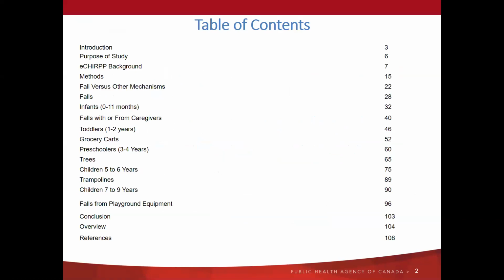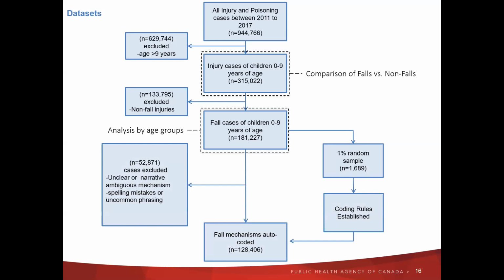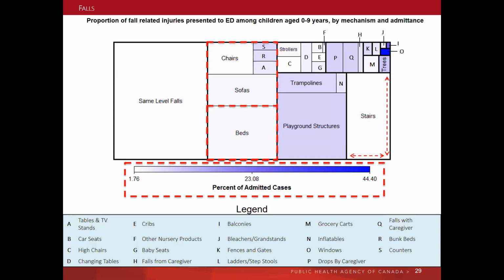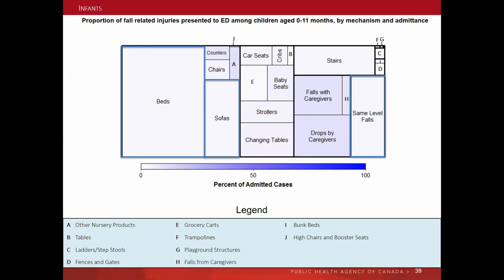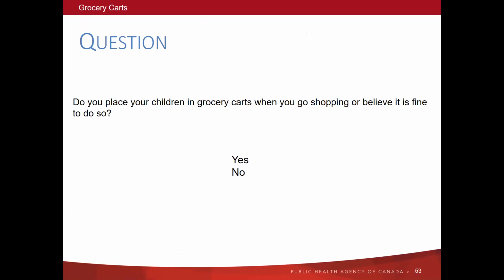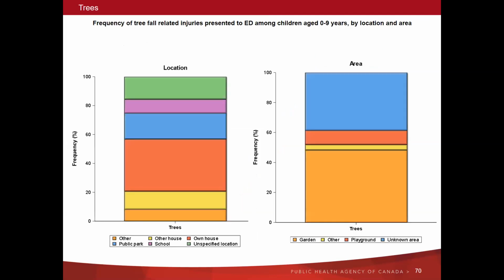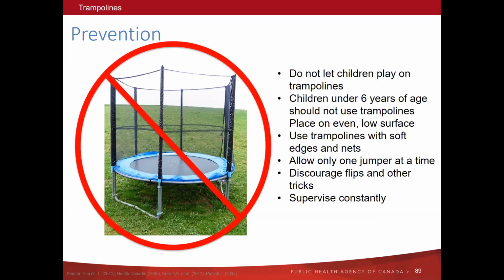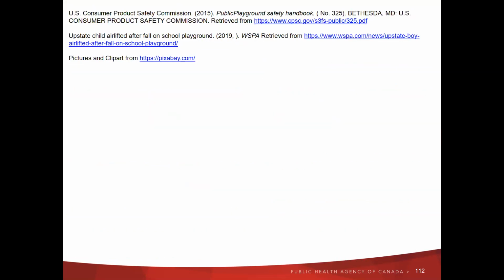Exploring Children’s Falls Using the eCHIRPP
For access to the slide deck and additional materials for this presentation,

Login to Loop Junior is required- registration is free!

WEBINAR DESCRIPTION:
We used the electronic Canadian Hospitals Injury Reporting and Prevention Program (eCHIRPP) to identify influencing factors in the occurrence of falls among children 9 years of age and under. eCHIRPP is unique database in that it allows patients or their caregivers to provide a short description about the injury and the events proceeding it. These narratives can provide a wealth of knowledge if analyzed properly.

PRESENTERS' BIO:
Sulaf Elkhalifa is a recent graduate of the University of Ottawa’s Master of Epidemiology Program.  She has been working in the Injury Surveillance Team at the Public Health Agency of Canada (PHAC) for approximately one year, focusing primarily on childhood falls.

Steve McFaull has been with the CHIRPP/eCHIRPP program for 20 years. He is currently Epidemiologist and Team Lead for Unintentional Injury Surveillance, Centre for Surveillance and Applied Research, Public Health Agency of Canada. His background is in biomechanics and statistics.